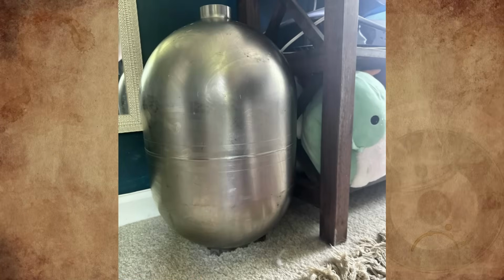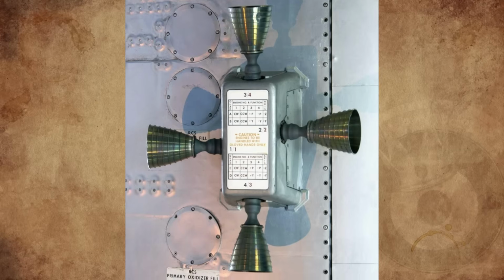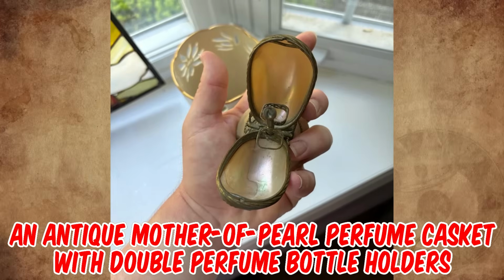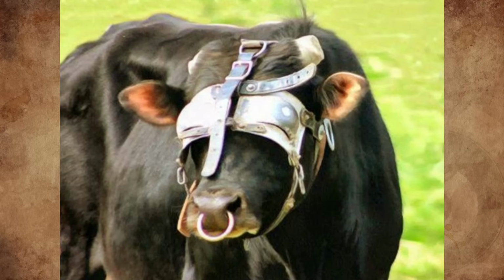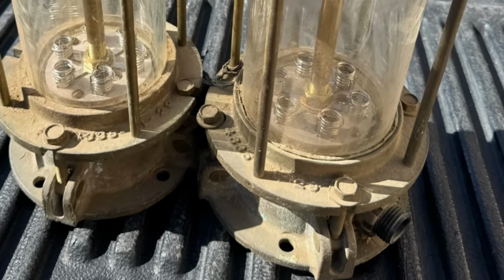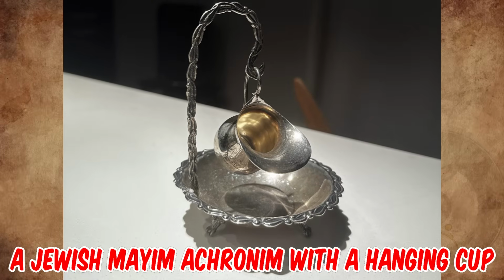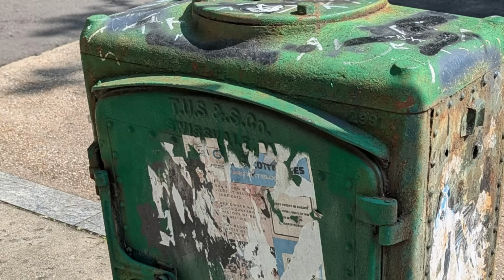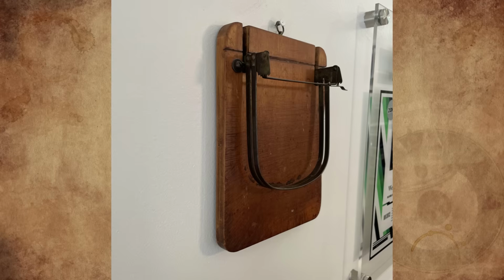What's This MYSTERIOUS Victorian Egg-shaped Bivalve Thing And This Leather Harness With Breastplate?